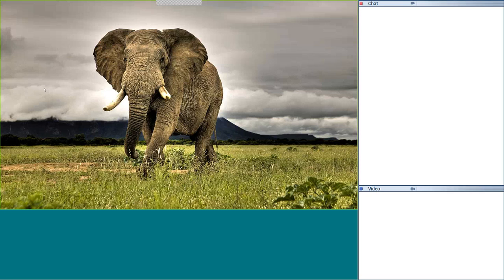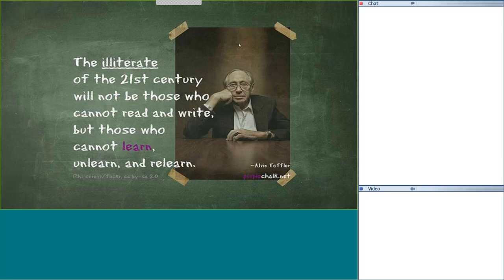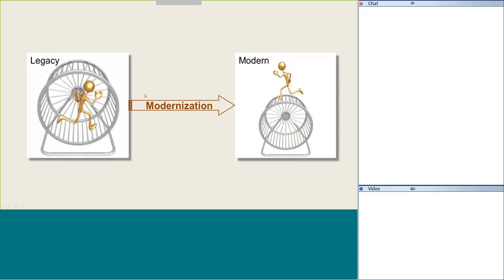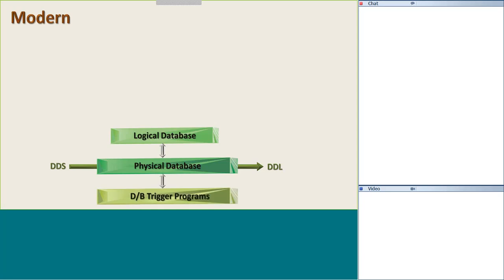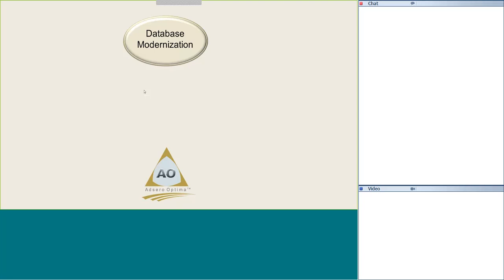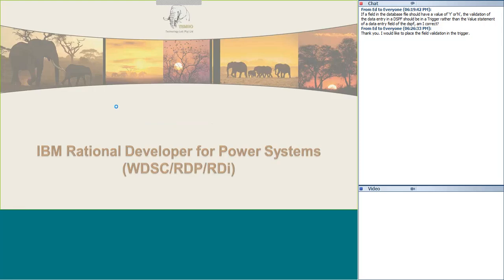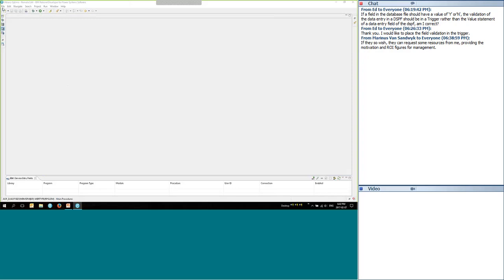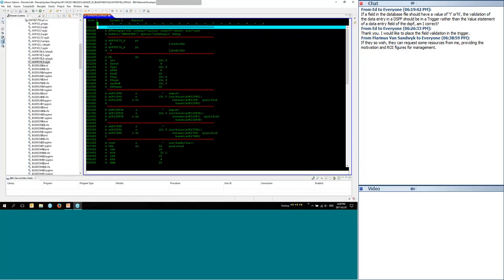AO Advanced Modernization (RENOVATION) Workshop Session 01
Introduction, Best Way to Modernize and RDi Introduction

TEMBO (Developers of AO) has conducted various education workshops for global installations via WebEx since 2016.

The last series of workshops in 2017 was recorded for potential public consumption. These workshops were intended to provide the IBM i professional, specifically RPG developers, with an overview of the latest capabilities that have been provided in ILE, the RPG IV language, and elsewhere in the IBM i operating system to allow for vastly improved productivity, agility and the development of high-performance applications.

Much emphasis is given to “data-centricity”, leveraging all the inherent unique capabilities of DB2 for i, and modular re-usable components.

SESSION 1

The Process of Application Modernization – Overview

This section briefly examines the big picture, covering the process of database, application, and interface modernization, including the various components that will be included in the later sessions.

0:01:12  Course Introduction
0:03:17  Personal Introduction – Tommy Atkins
0:08:56  Rules and Things
0:10:41  Attendees
0:12:36  Introduction to Modernizaton
0:18:49  Best Way to Approach Modernization
0:34:55  From Legacy – To Modern
1:14:06  Questions
1:25:43  IBM Rational Developer for Power Systems (WDSC/RDP/RDi)
1:56:20  End